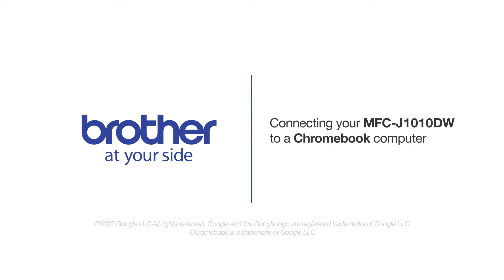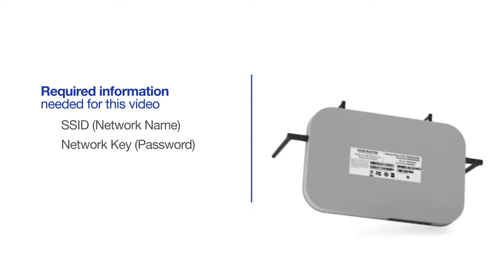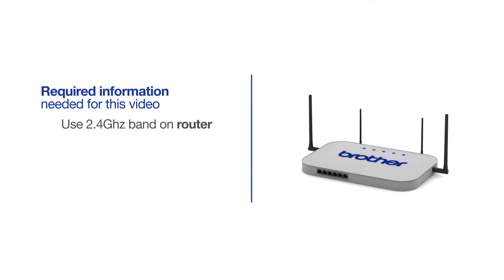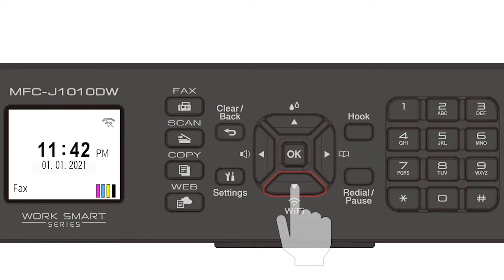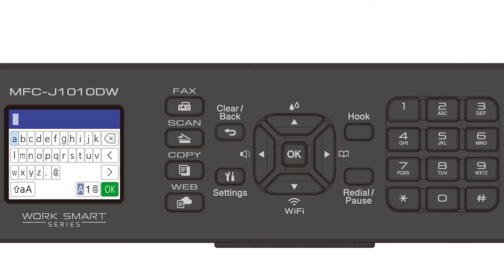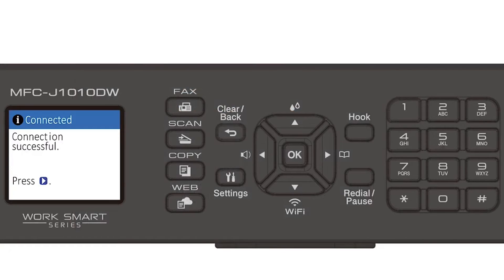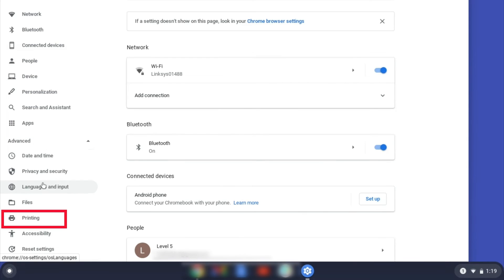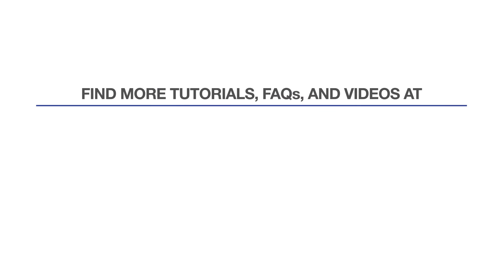MFCJ1010DW Chromebook wireless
Learn how to connect your MFC-J1010DW inkjet printer to a Chromebook computer without using Google Cloud Print in this video tutorial.

Models covered:
Brother MFCJ1010DW

Chapters:
Intro 00:00
Models Covered 00:09
Required Information 00:19
Custom SSID and Network Key 00:47
Verify Router band 01:01
Configuring your Brother machine 01:17
Configuring Chromebook settings 02:30